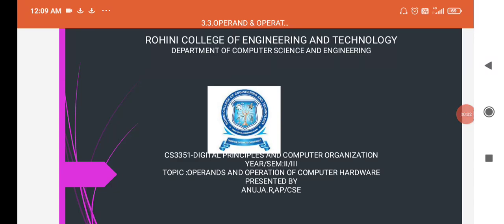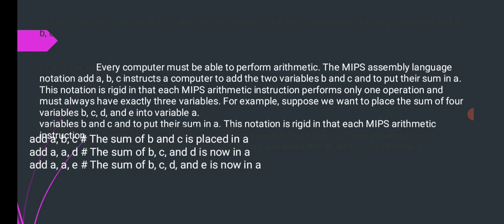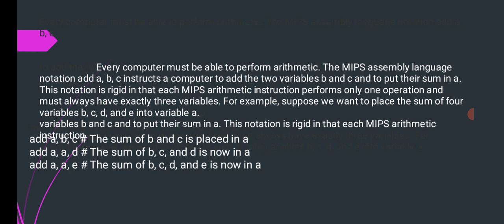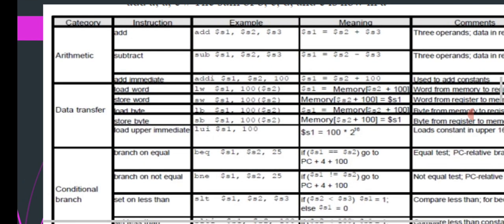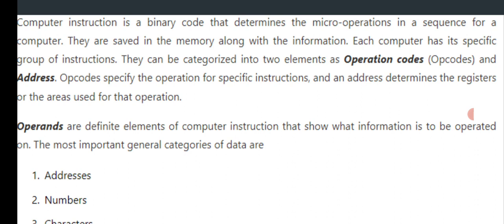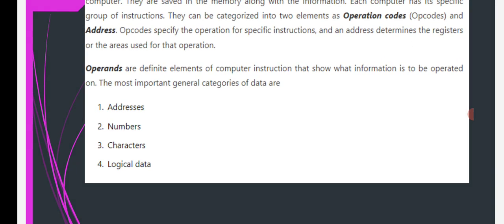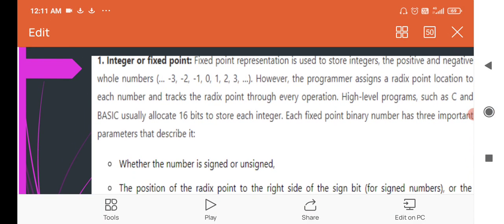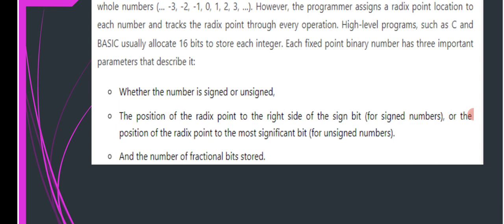operand and operator's